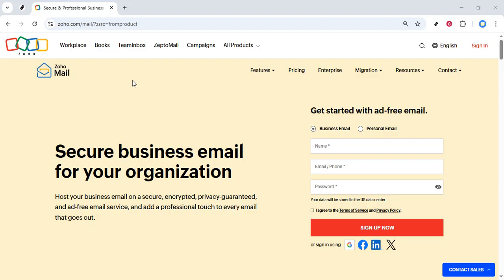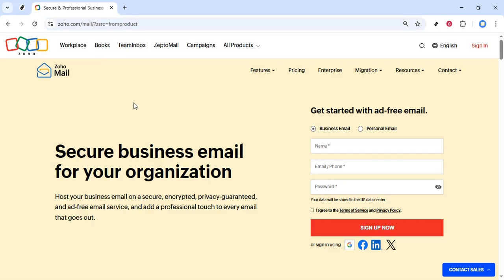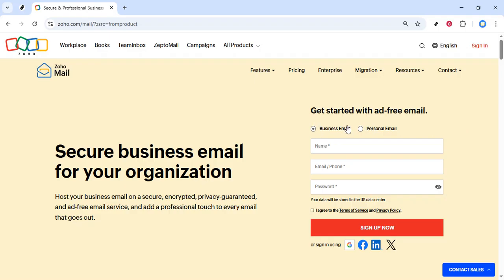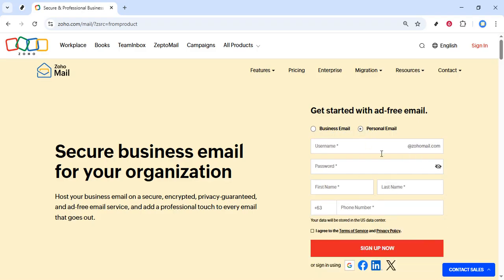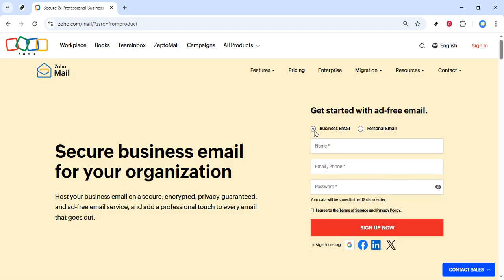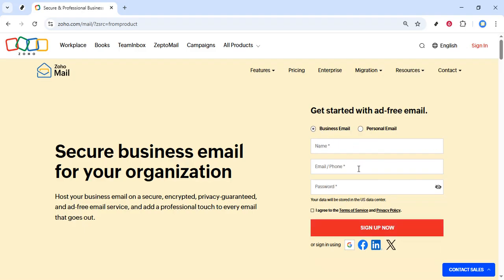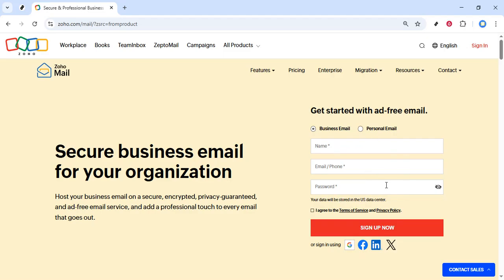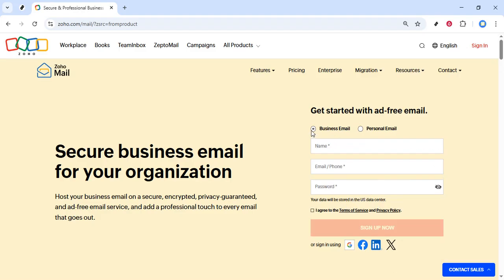How to Create Zoho Mail Account 2026 (Simple Step)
In this video, we will guide you through the process of setting up your own Zoho Mail account, offering a simple and efficient way to manage your emails for personal or professional use. Whether you're a beginner or just need a refresher, this tutorial covers all the essential steps to get you started with Zoho Mail.

By the end of this video, you will have a fully functional Zoho Mail account and the knowledge to navigate its features with ease. Watch till the end to ensure you don't miss any important details that will help streamline your email experience!